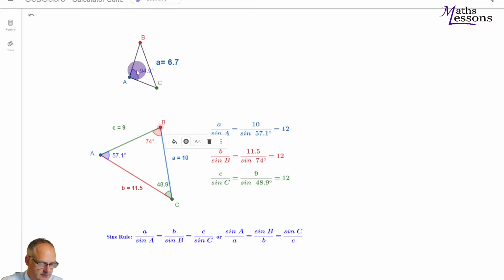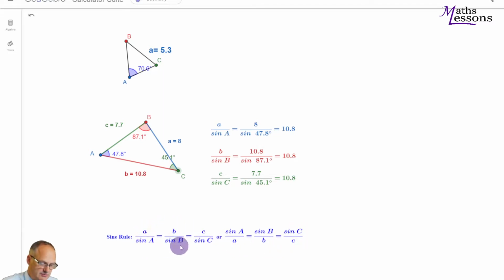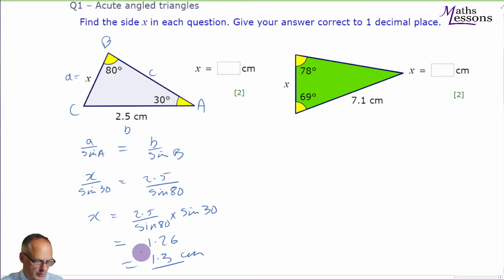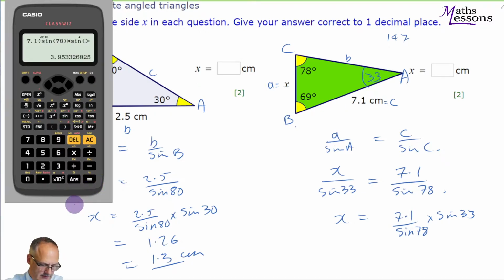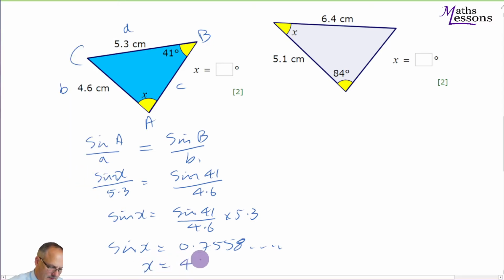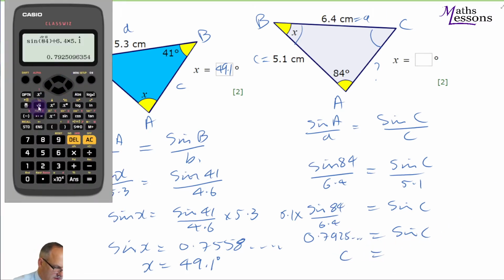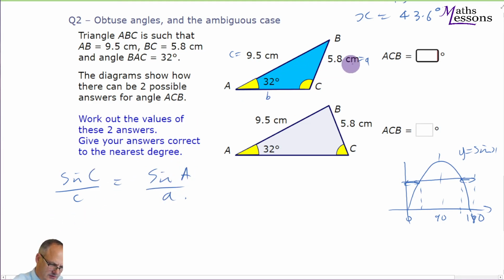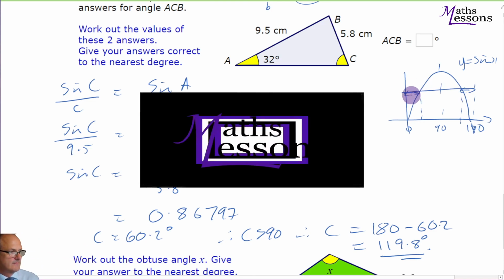GCSE Maths sine rule including the obtuse angles- now includes timestamps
This video goes through the introduction of the sine rule.
Timestamps
Jump to first finding side example 2:31
First finding angle 6:45
Finding Obtuse angles 11:05